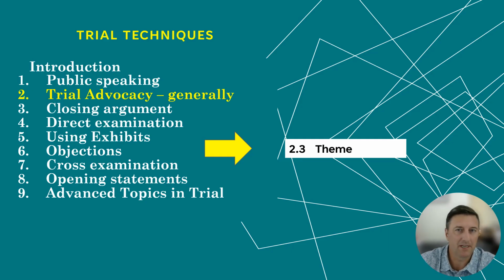PRESENTING TRIAL: 2.3 Theme (Ch. 2 - Trial Ad - generally)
Welcome to Presenting Trial! 🎥⚖️

Professor Wes Porter has taught Evidence, Criminal Law, and trial skills for over 15 years—and has shared his teaching right here on YouTube! Over the years, this channel has become a resource for practitioners, law students, and viewers worldwide who want to master the art of courtroom advocacy.

This specific playlist serves as a companion and supplement to the law school course and textbook "Presenting Trial."

The Simulation & Playlist Philosophy
In skills-based courses, class time is highly valuable. To maximize student presentations, real-time feedback, and performance adjustments during in-person sessions, standard lectures are kept out of the classroom. Instead, this playlist is designed to teach foundational trial principles and answer common questions beforehand. To keep learning efficient, most videos cover short, discrete topics in less than five minutes.

About Professor Wes Porter
Professor Porter currently serves as a federal trial judge and continues to teach Evidence and trial skills courses as an adjunct professor at several law schools. Previously, he was a tenured, full professor of law and directed a prominent academic center devoted to litigation and trial advocacy. Prior to entering academia, he served as a career trial attorney with the U.S. Department of Justice (Criminal Division), the U.S. Attorney’s Office, and the U.S. Navy JAG Corps.

Playlist & Textbook Chapters
Introduction

Chapter 1: Public Speaking

Chapter 2: Trials – Generally

Chapter 3: Closing Argument

Chapter 4: Direct Examination

Chapter 5: Using Exhibits

Chapter 6: Objections

Chapter 7: Cross-Examination

Chapter 8: Opening Statements

Chapter 9: Advanced Topics in Trial